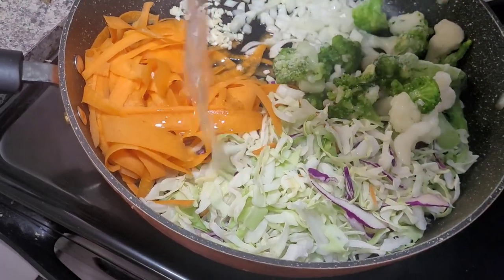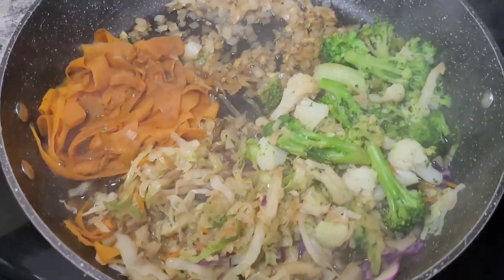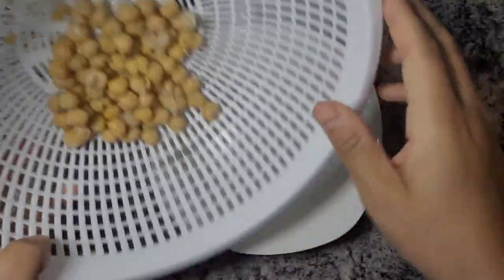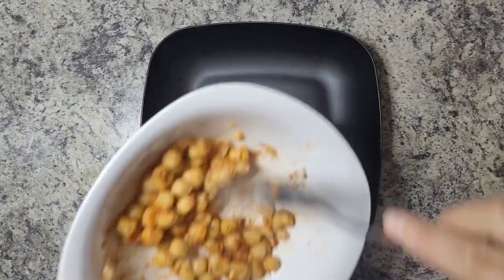Watch Me Make A HUGE, Healthy Vegan Meal For Only 400 CALORIES!! (EAT MORE WEIGH LESS)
Eat more and weigh less with this super easy and delicious vegan 400 calorie meal!  Eating an oil free wfpb diet is the key to losing weight using calorie density as your weight loss tool.  The goal is to make satisfying meals, using large, satifying portions - all while still being successful at achieving vegan weight loss.  You should never have to feel hungry when eating a whole food plant based diet - sometimes, the trick is just knowing how to put these plant based foods together in an easy, yummy way!  Today's video should help you achieve that!

BOOK SALE!!!

Morrocan Balance Bowl
2 small potatoes (250 grams)- 190 cals
2 cups shredded raw cabbage - 22 cals
1/2 carrot (ribboned) - 13 cal
1/2 raw onion - 24 cals
1 garlic clove - 4 cals
1/2 cooked chickpeas- 134 cals
Total: 387 Calories

Morrocan orange dressing (I doubled batch in the video):
Juice of 1 ripe orange - 62 cals
1/2 tsp cumin (1 tsp if u like it stronger) - 0 cal
1 medjool date - 66 cals
Total cals: 128 cals ÷ 2 servings- 64per serving (reduce portion to lower calories)

Morrocan Potatoes
1/2 tsp cumin
1/2 tsp paprika (I used sweet)
lemon juice of 1/4 wedge

Morrocan Chickpeas
1/4 tsp cumin
1/4 tsp paprika
1/4 tsp garlic salt
1/2 tsp water

Here is my original story of how I healed myself the 1st time when I was extremely sick for 2 years and lost 65 pounds

Join us on facebook in our exclusive, private group!

INSTAGRAM - Come follow me over there as well :))